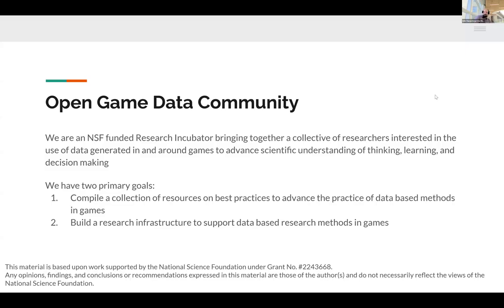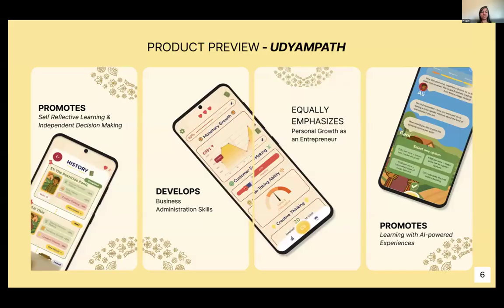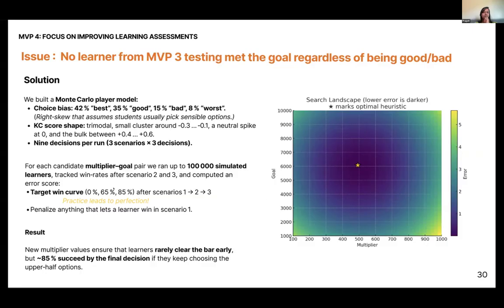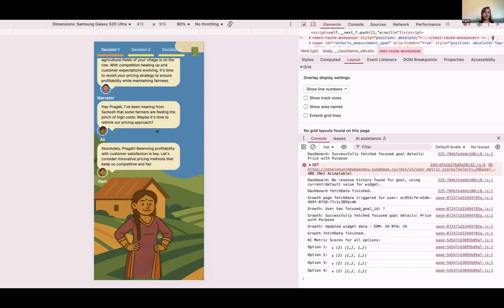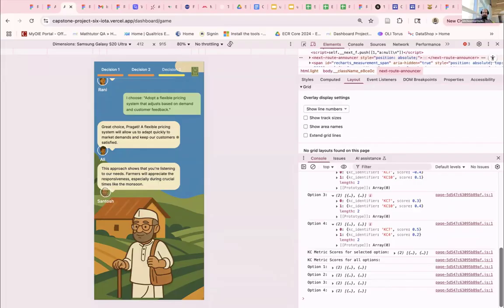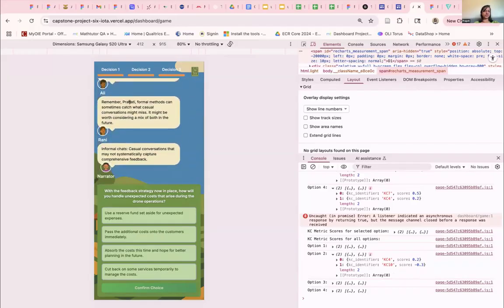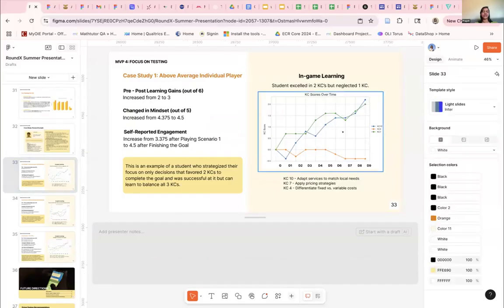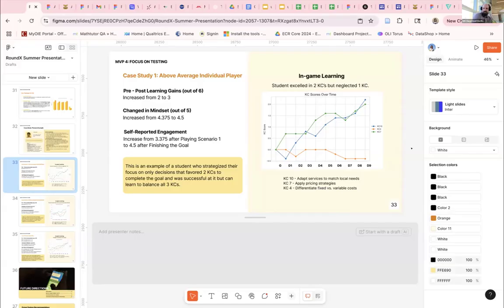20250801 Pragati Maheshwary - UDYAMPATH modeling game KCs to encourage entrepreneurship OGD OOH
Welcome to Open Game Data office hours! In this session, recorded on 1 September 2025, we are joined by Pragati Maheshwary, a recent graduate of the Carnegie Mellon Educational Technology and Applied Learning Masters program, who provides a walkthrough of her capstone project to develop UDAYMPATH, a game-based approach to encouraging entrepreneurship in high school students in rural India. She describes the knowledge component (KC) approach, use of AI to support in-game conversation, and measurement of outcomes.

The Open Game Data Community is an NSF-funded research incubator focused on advancing the use of game-generated data to better understand learning, thinking, engagement, and decision-making. Open Office Hours sessions provide a public space where researchers, developers, and educators share works in progress, discuss emerging ideas, and receive feedback from the community. These sessions are designed to showcase research and make expert reasoning and inquiry visible to others in the field.

Open Game Day Open Office Hours are hosted by Erik Harpstead of Carnegie Mellon University and Dave Gagnon of University of Wisconsin. For more about Open Game Data, see opengamedata.io